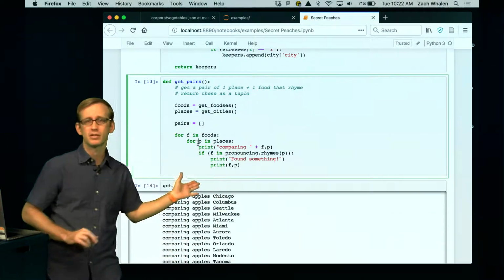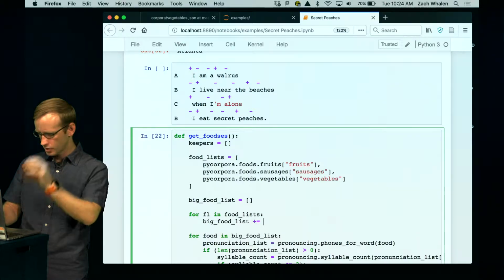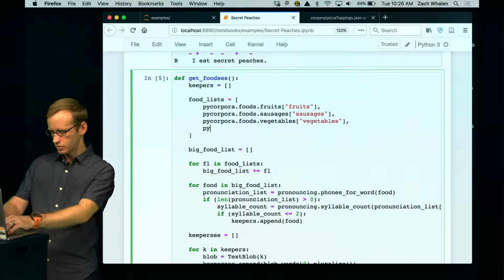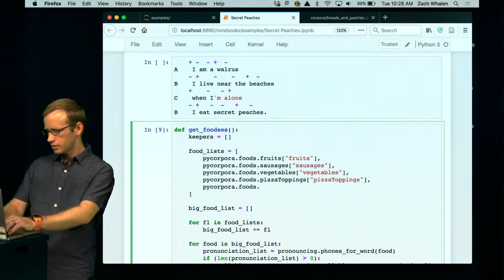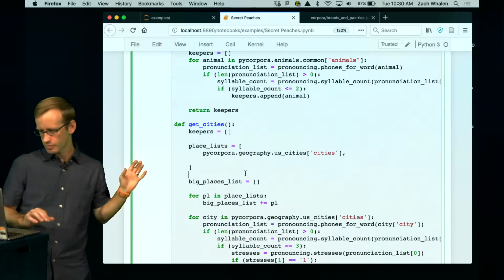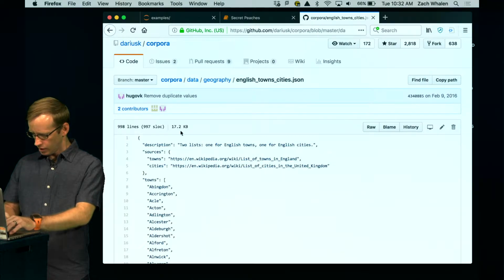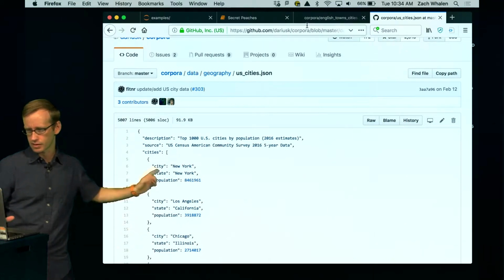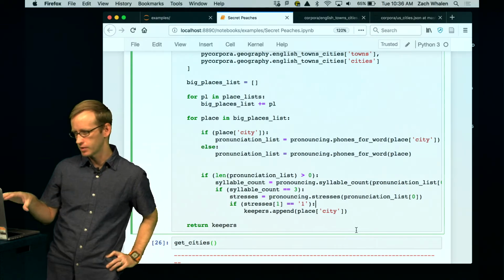Python Poetry? Oh, Noetry! Episode 9: Getting closer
Working closer toward a working template, finding and pairing more rhyming words from PyCorpora.